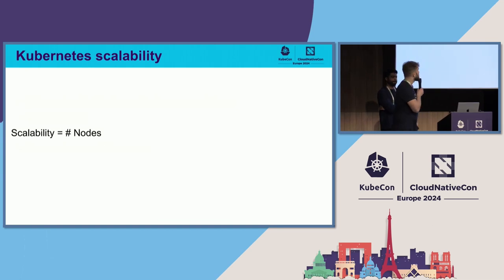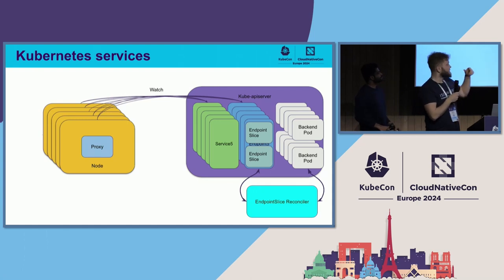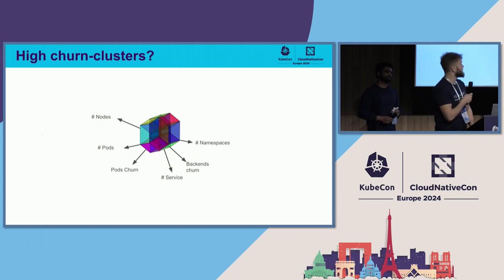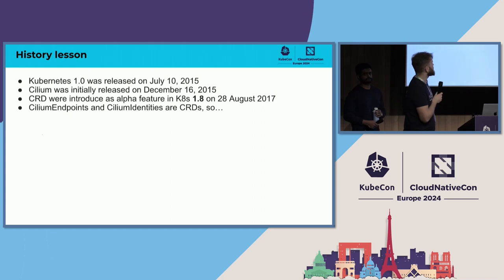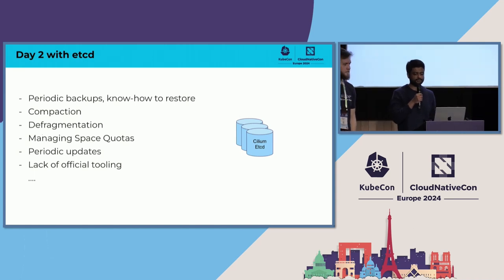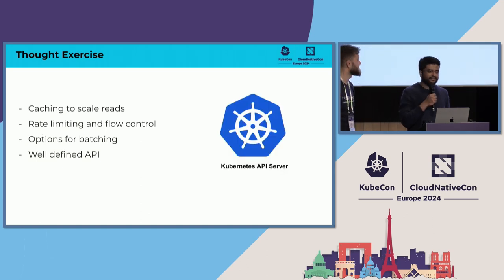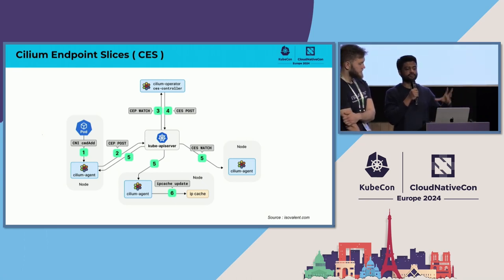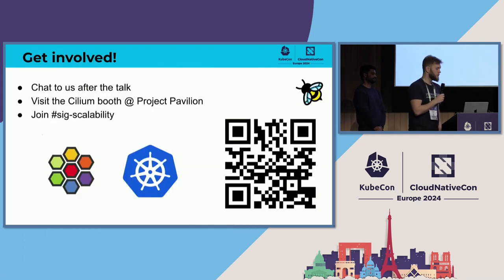CRD Vs Dedicated etcd as Storage Backend : Lessons from Taming High Churn Clusters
CRD Vs Dedicated etcd as Storage Backend : Lessons from Taming High Churn Clusters - Hemanth Malla, Datadog & Marcel Zięba, Isovalent

Configuring Cilium for large clusters introduces a spectrum of challenges, with critical decisions like choosing a CRD backend, leveraging CiliumEndpointSlices, or opting for a dedicated kvstore for state propagation significantly impacting scalability. Each choice comes with its own set of pros and cons, necessitating distinct monitoring strategies. Moreover, once a configuration is in place, the challenge lies in migrating between options seamlessly without incurring downtime. As your kubernetes clusters grow, over time you may need to revisit some decisions to optimize for performance. If you've ever wondered how to fine-tune Kubernetes and Cilium for large-scale clusters or if you're seeking insights on setting up robust monitoring to prevent outages, this session is tailored for you. Join us to explore strategies, best practices, and real-world lessons and leave with actionable insights that will allow you to confidently navigate scale with Kubernetes and Cilium.